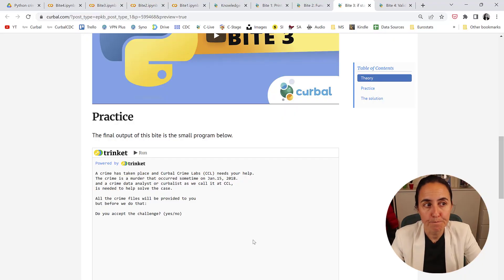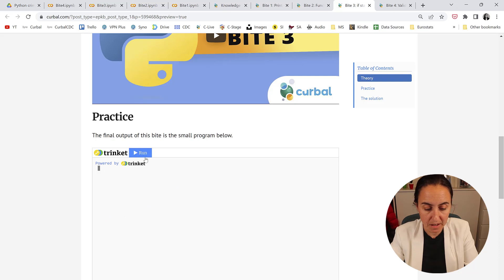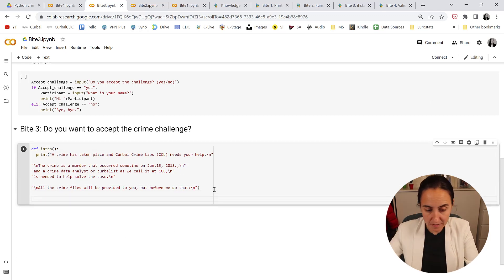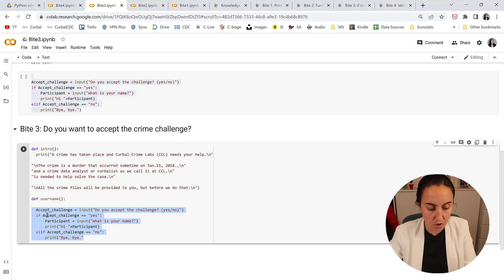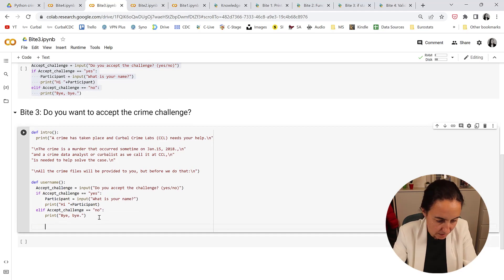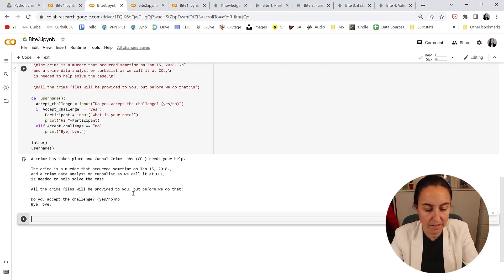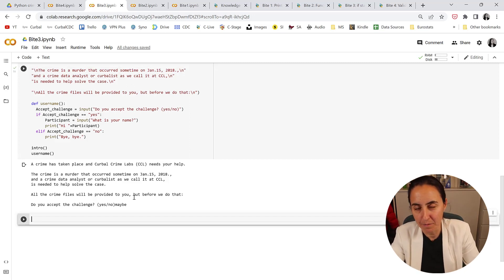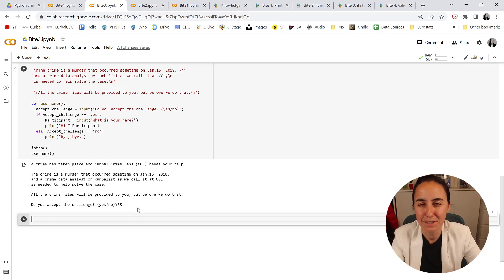Bite Solution 3: if statements | Python mystery game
In this Bite we are going to learn:

1. How to create if statements
2. Continue building on our game